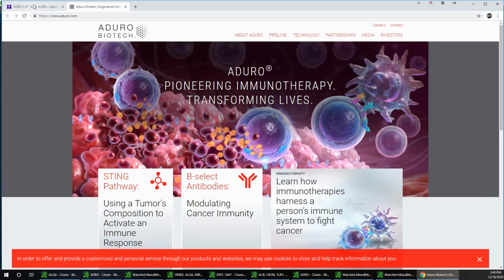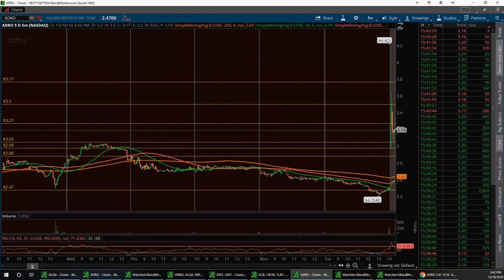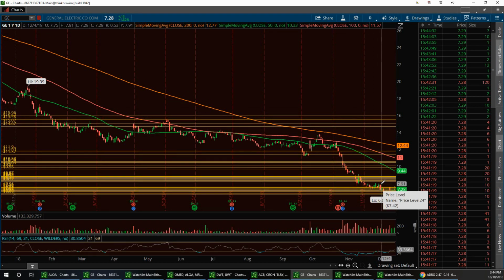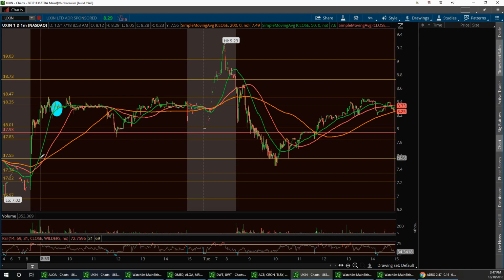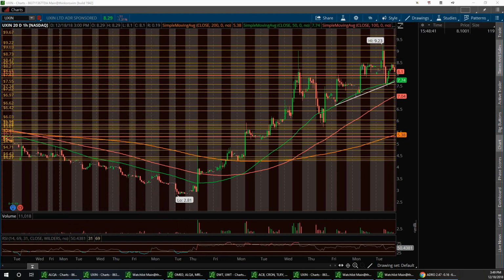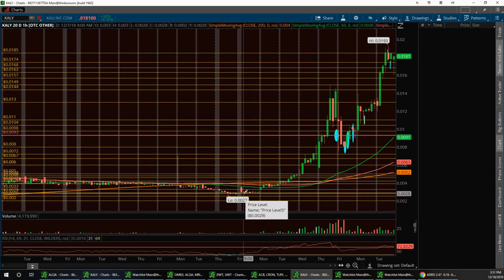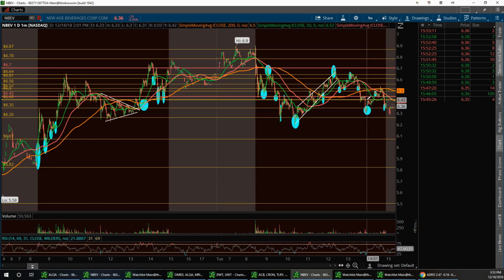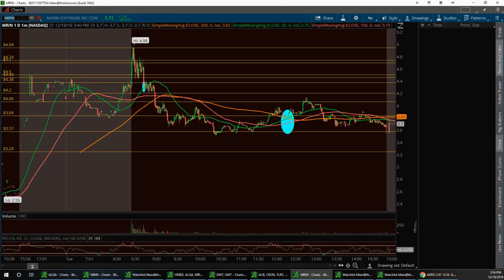Vegas & Jim Wall Street Report ADRO GE UXIN KALY NBEV MRIN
Please follow Vegas and Jim's new channel We are here to help the trading community RING THAT BELL

'Pop by and don't be shy!